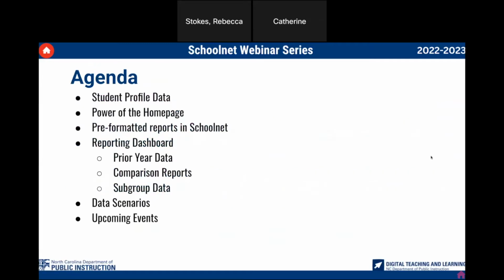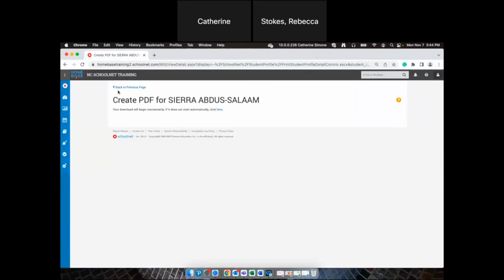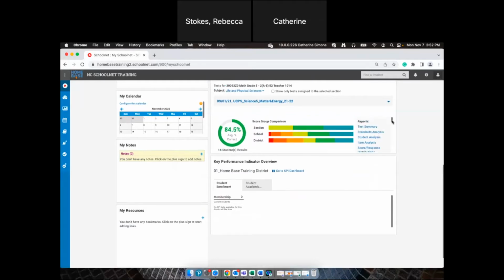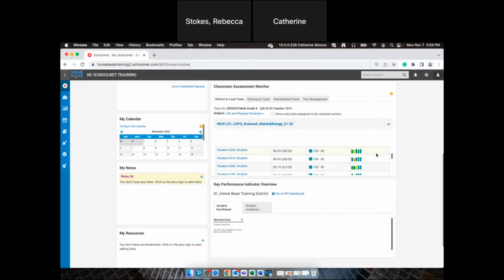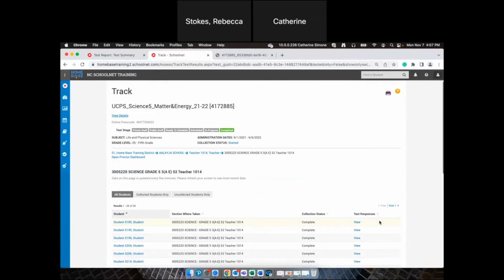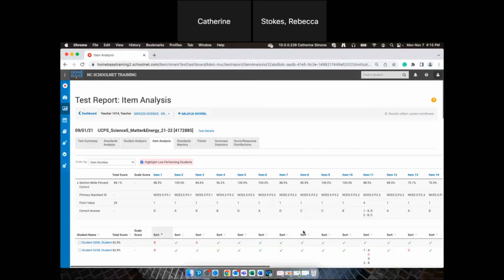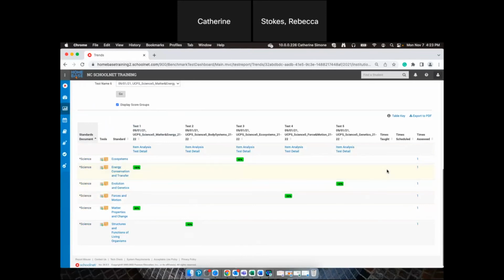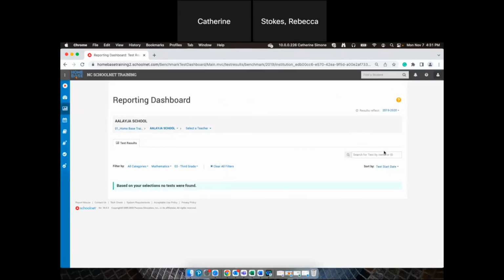Schoolnet Data Reporting Webinar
This webinar is the first of the Schoolnet webinar series for the 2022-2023 school year.  This session is for teachers and administrators to learn about all of the data reports that Schoolnet provides to help PSUs meet the needs of all students.  Join Rebecca Stokes and Catherine Simone as we discuss all thing data in Schoolnet.